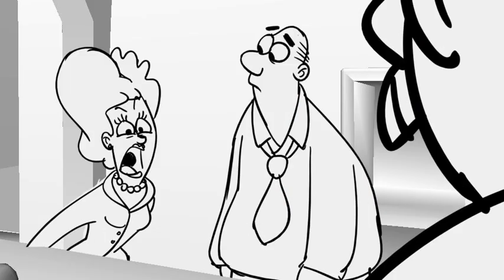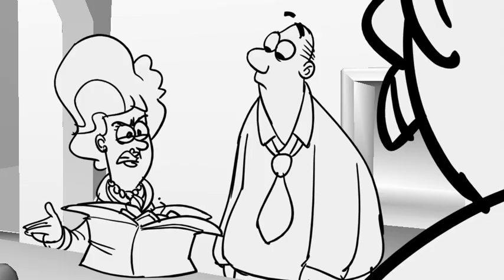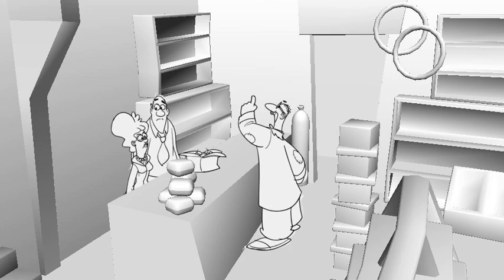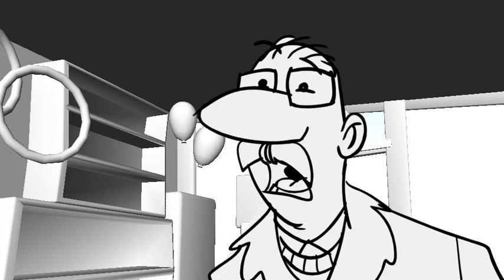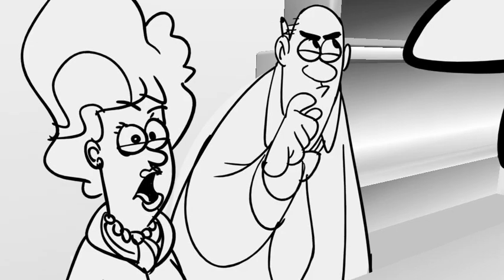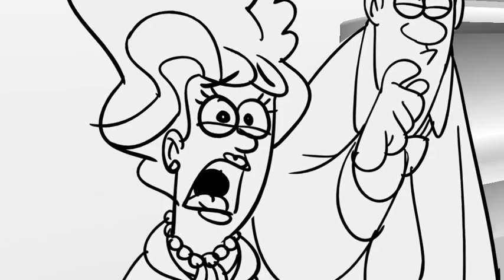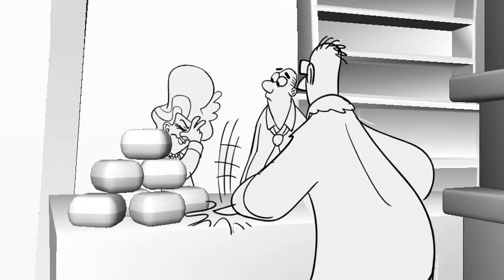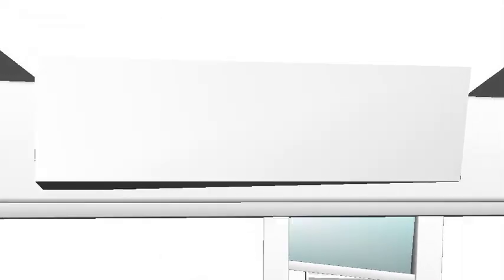The Piddletons animation - short British comedy sketch show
This is an animatic of a sketch for The Piddletons, Created by Tony Nottage, this sketch demonstrates the kind of humor and style of animation for The Piddletons which we hope to produce as an ongoing series of shorts.

This is just a very basic storyboarded animatic, we currently have a campaign to produce a short movie with, you can see more images at our Kickstarter campaign - if you like what you see, please pledge as little as £1, or more to get some great rewards including watching a London screening of the film, meeting some of the A-list cast at a voice recording session or signed scripts and original artwork.